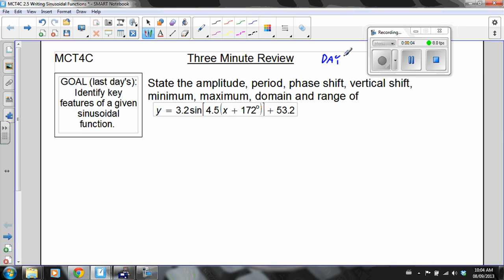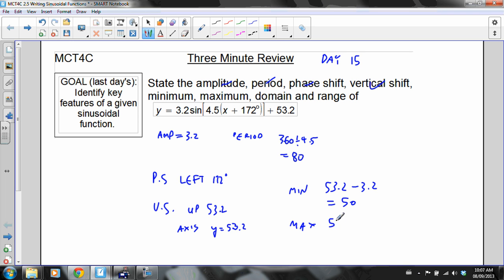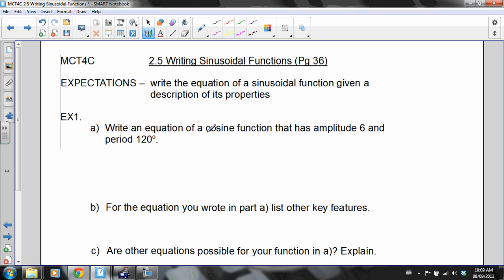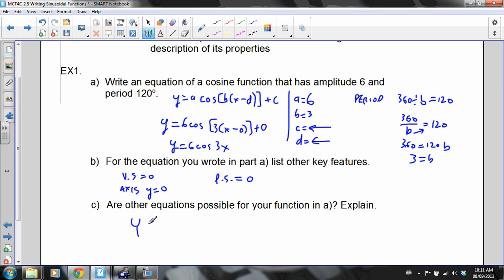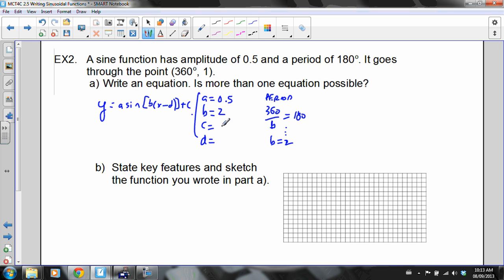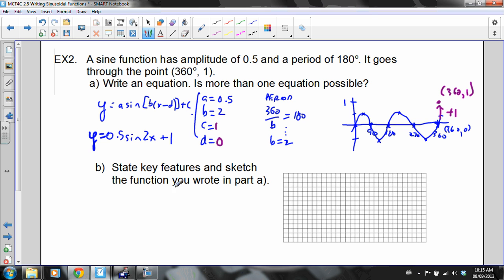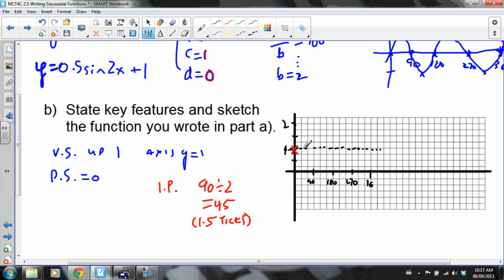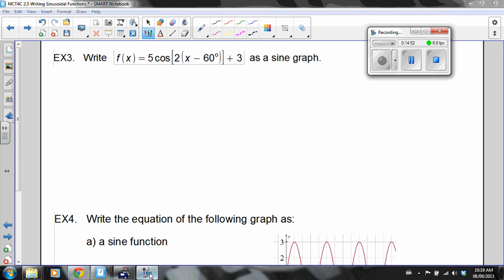MCT4C 2 5 Writing Sinusoidal Functions P1